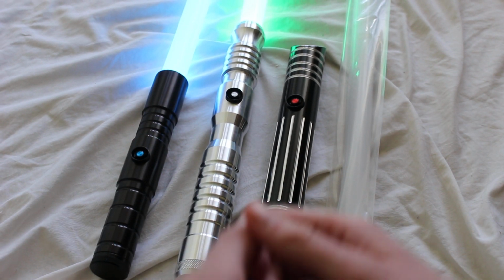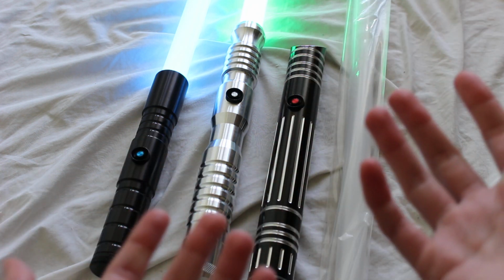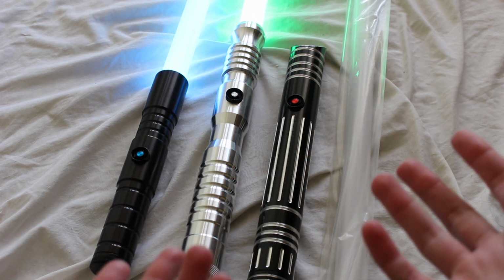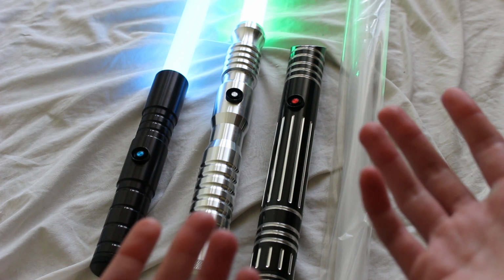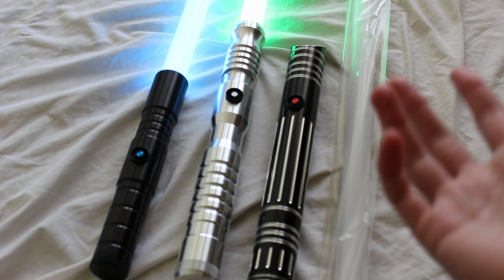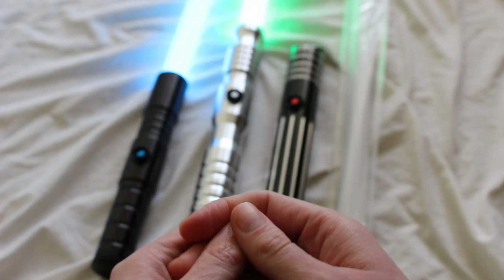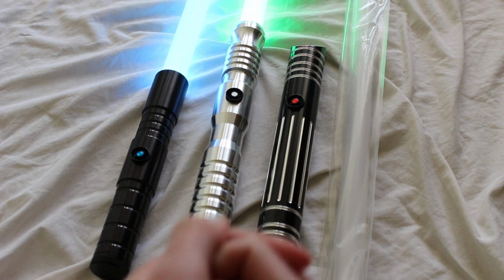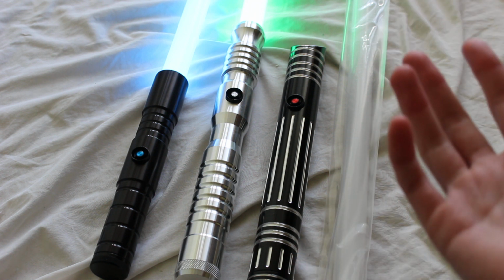Ultrasabers Free Lightsabers: What You Should Know (Initiate, Grab Bag, Mystery Box)